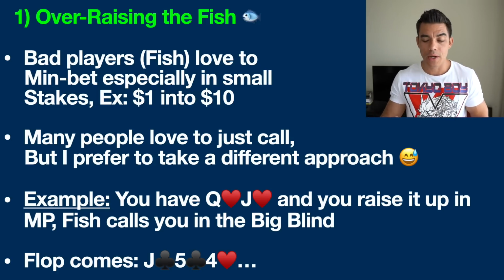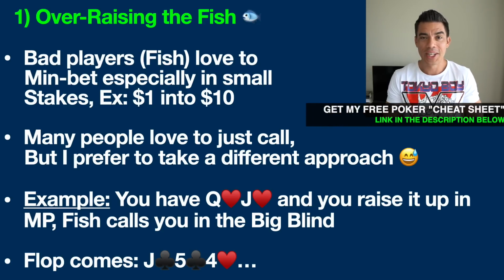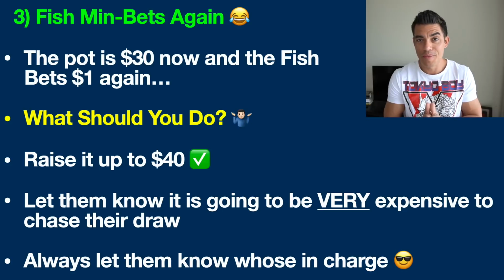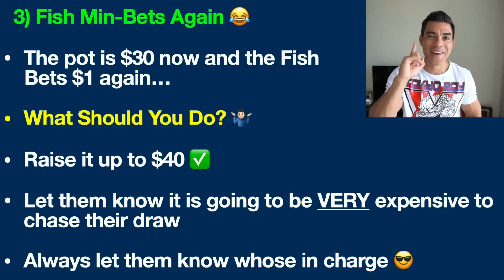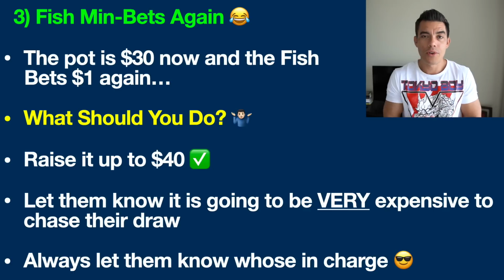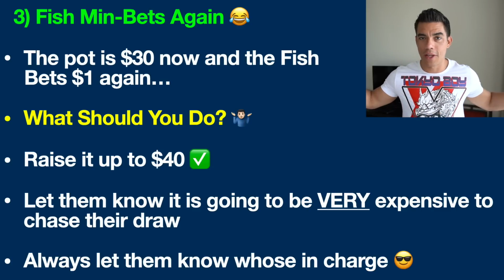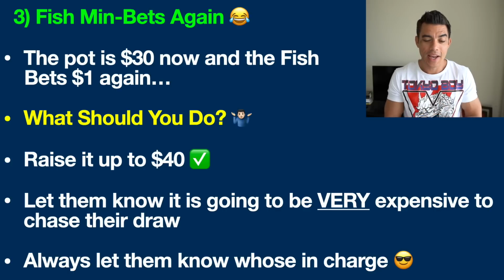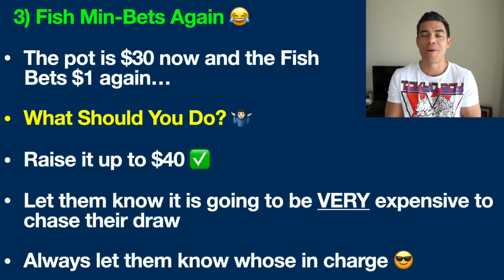It’s Not New…But It Improved My Poker Game A Lot